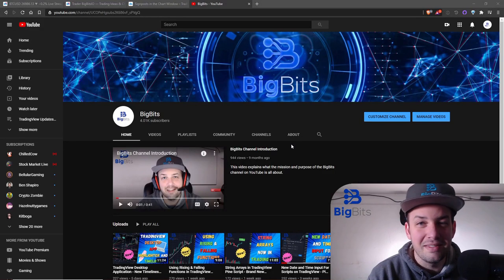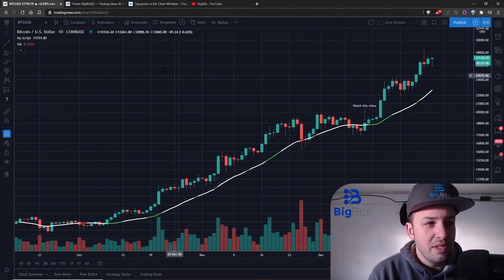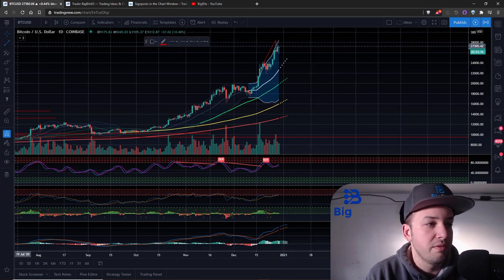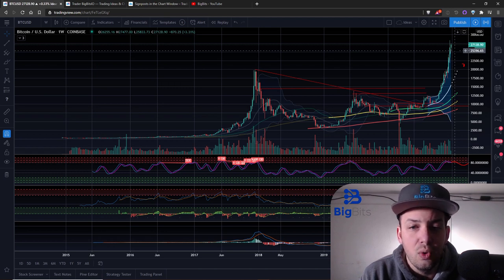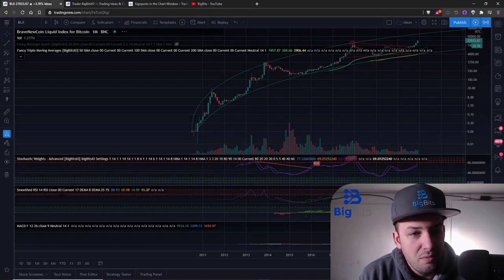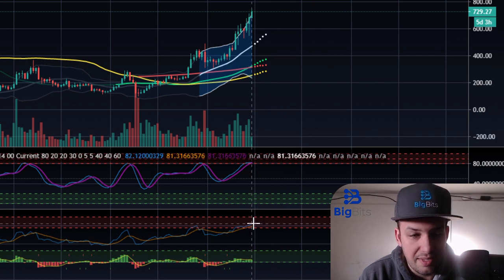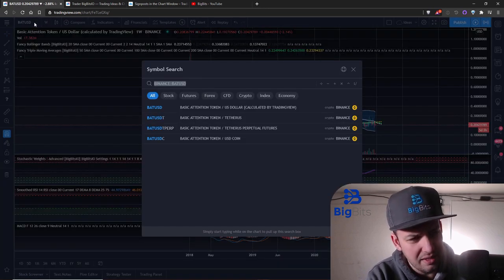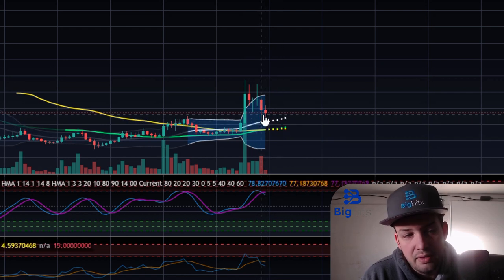New Signpost Drawing Tool on TradingView and Extended Technical Analysis on Bitcoin and More!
New Signpost Drawing Tool on TradingView and Extended Technical Analysis on Bitcoin and More!: In this TradingView Pine Script Tutorial/TradingView Update, we discuss the brand new TradingView drawing tool called the Signpost.  This tool allows you to display a label that connects as if a signpost on top or below any particular bar on a chart.  With Pine Script it is very easy for even beginners to create their own indicators or strategies that have many other indicators within them.  Once we have completed the script, we can see our results immediately and begin working with more functions, indicators, and strategies.

Social and other public profiles